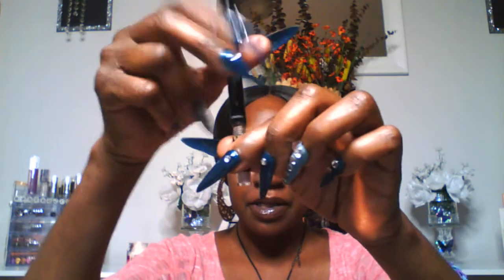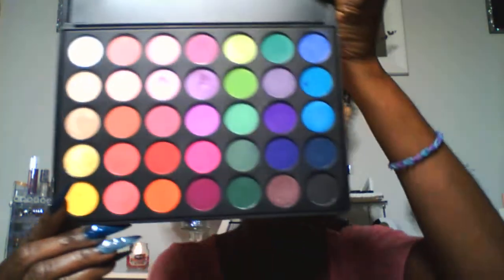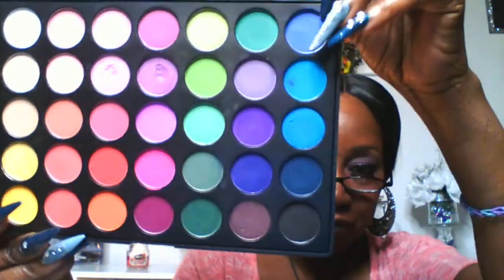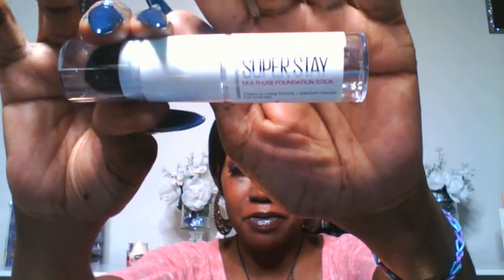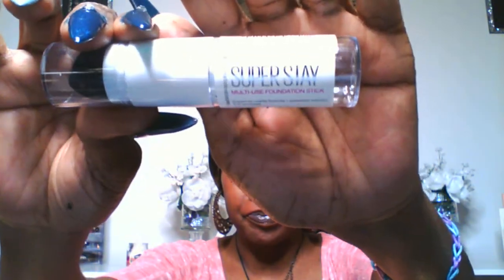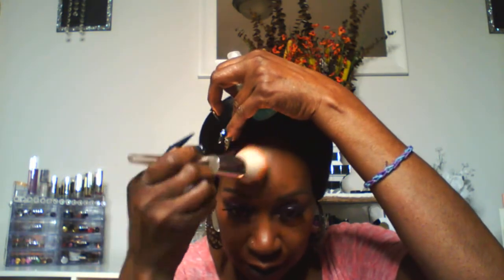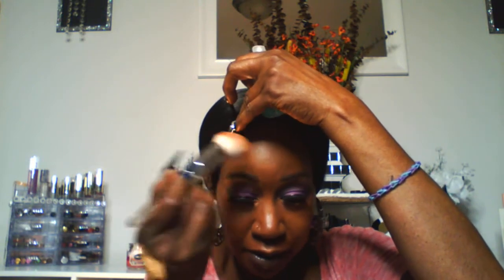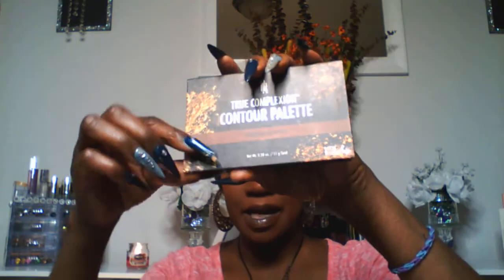Start to finish soft glam makeup look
Soft glam for the women over 50
And here are the products that I use
Revlon colorstay brow shape glow
maybelline new york super stay warm coconut and deep bronze
E.L.F camo concealer
E.L.F liquld matte lipstick
Becca Hydra mist set&Refresh powder golden bronze
M.A.C NC48 studio flnish concealer
Fenty Beauty mocha mami sun stalk,r
True complexion contour palette medium to dark